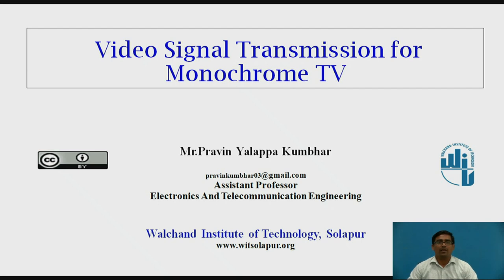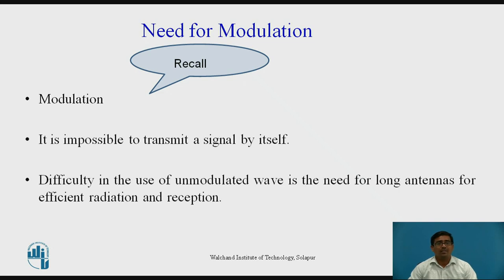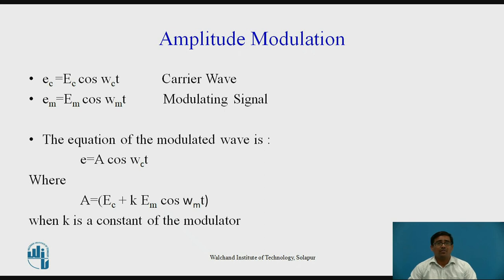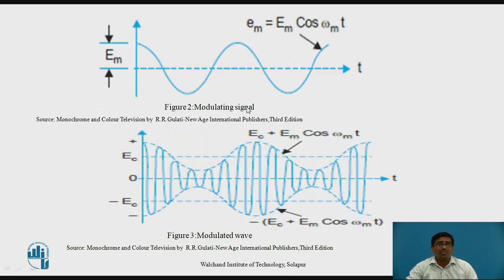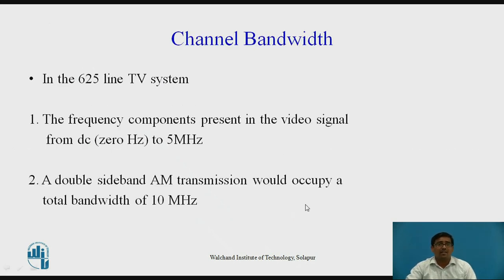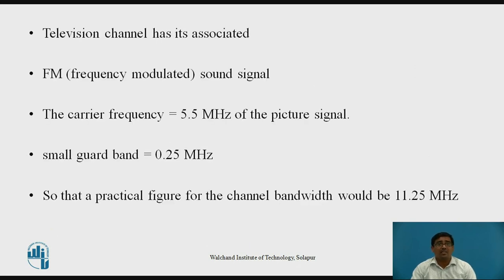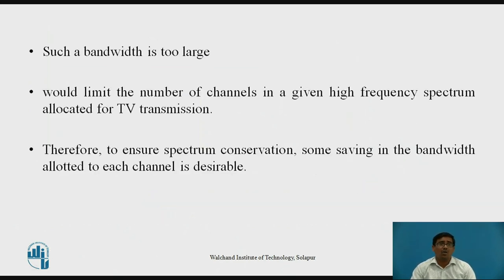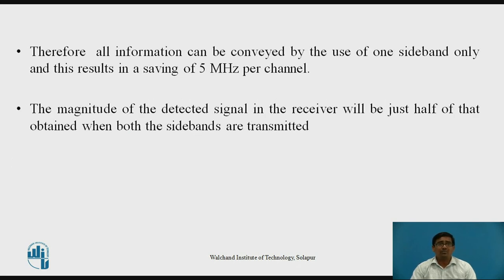Video Signal Transmission for Monochrome TV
Mr.Pravin Yallappa Kumbhar
Assistant Professor